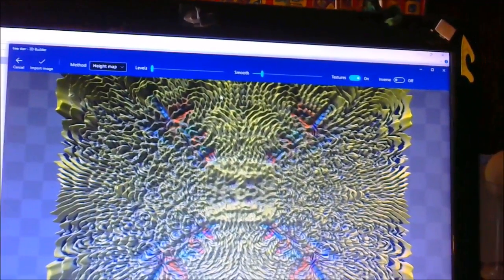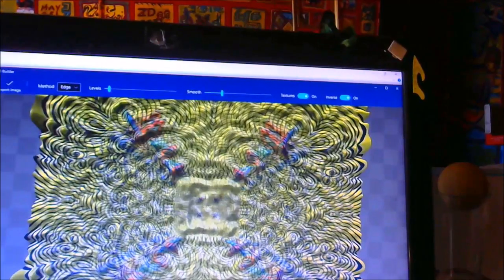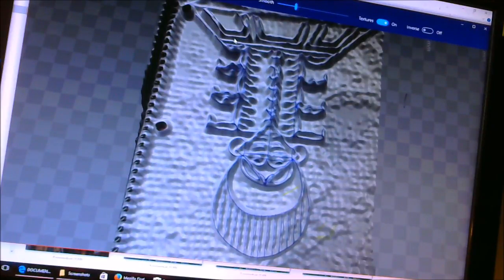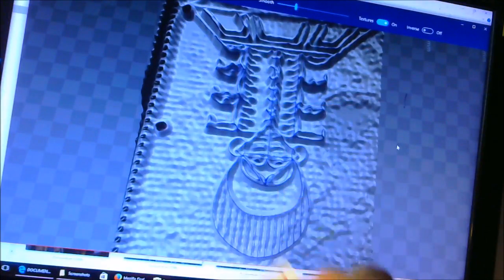SHAPE 3-D SHOW OFF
looks like tower of pisa front thumb nail